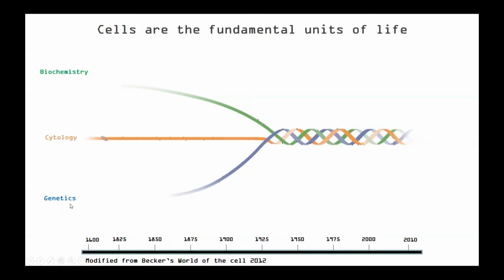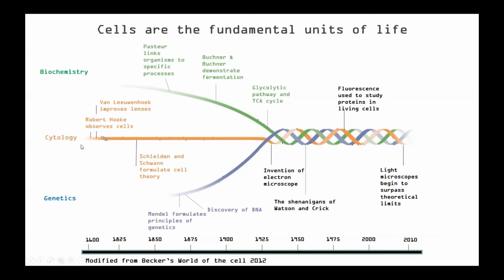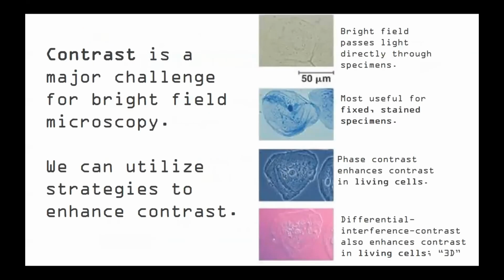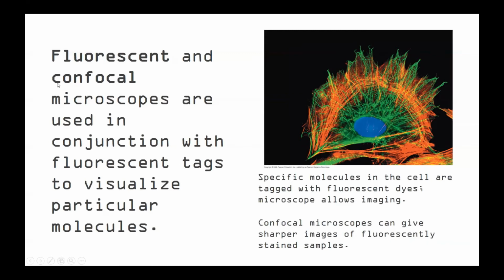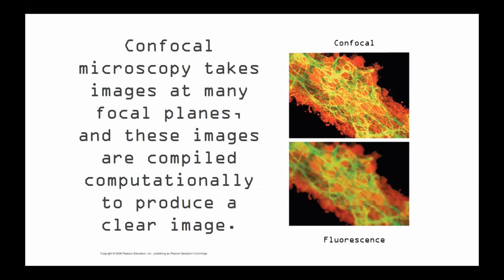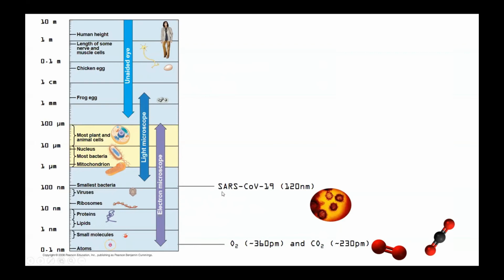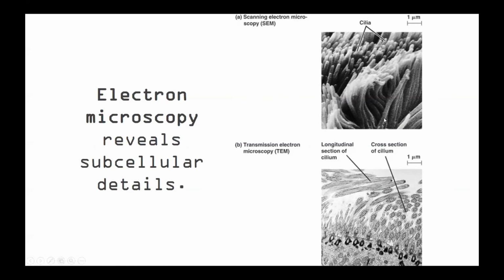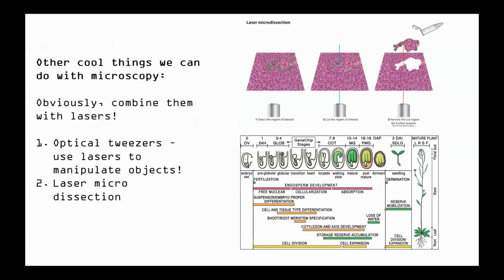ch6 how we study cells